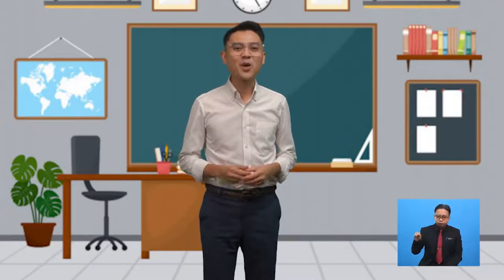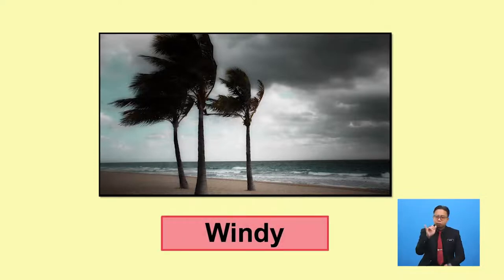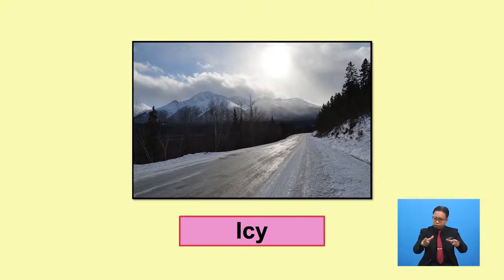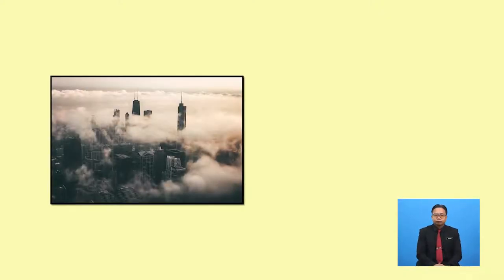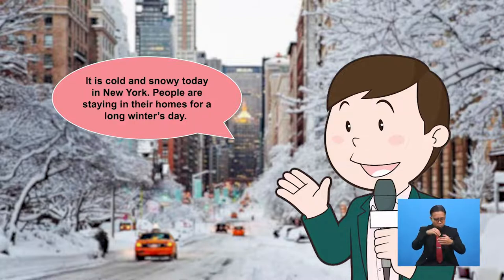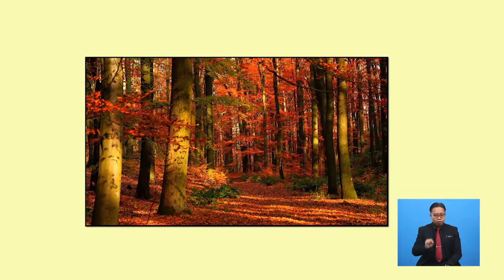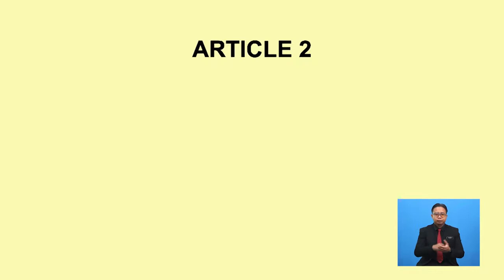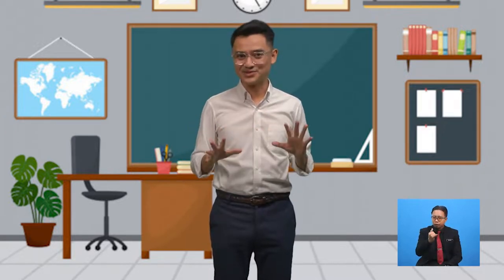Tingkatan 1 | Bahasa Inggeris | Weather Reading | R232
This programme is about words related to weather and seasons. It teaches to read news articles as well as finding information from a weather report.